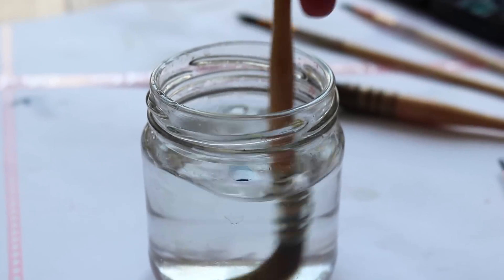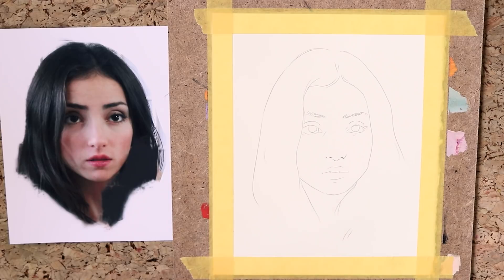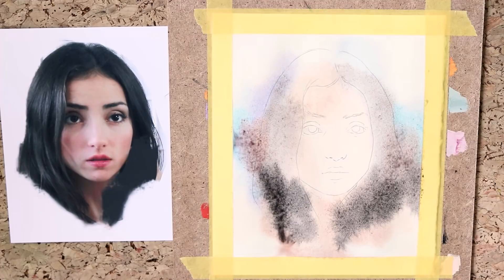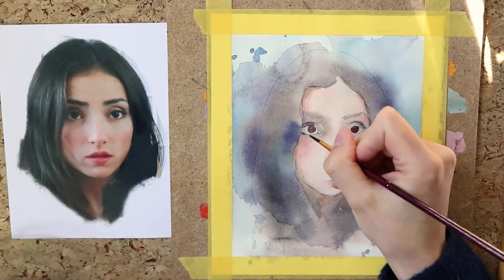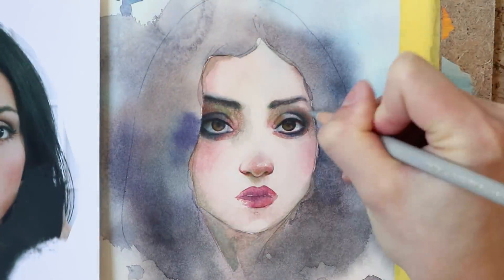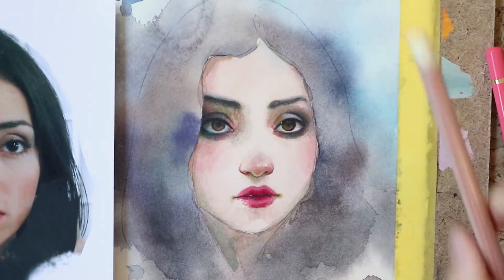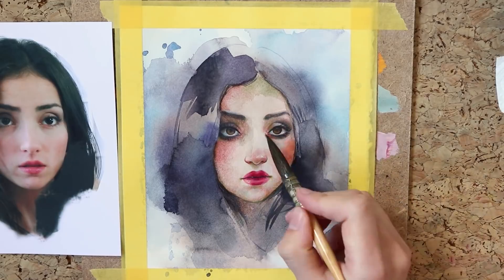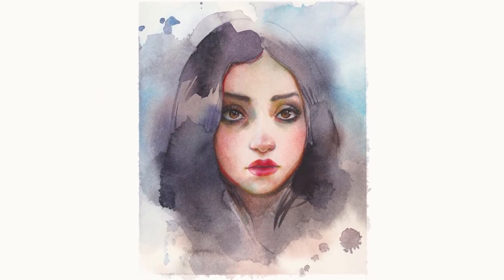WATERCOLOR + COLOR PENCILS PORTRAIT TUTORIAL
Hey, lovelies! Here's a quick watercolor and color pencil portrait painting lesson for you!

◢ MATERIALS

Fabriano Watercolor Paper.
Schmincke Watercolors.
White Luminance Pencil.
Polychromos burnt ochre.
Polychromos Venetian .
Polychromos dark .
Polychromos rose carmine.
Polychromos burnt sienna.
Polychromos warm grey.
Polychromos cold grey.
Polychromos olive green.

◢ BRUSHES
Big Squirrel Brush.
Watercolor brushes from Action